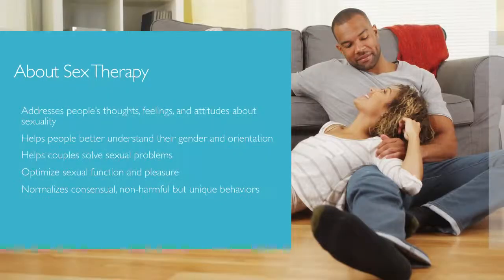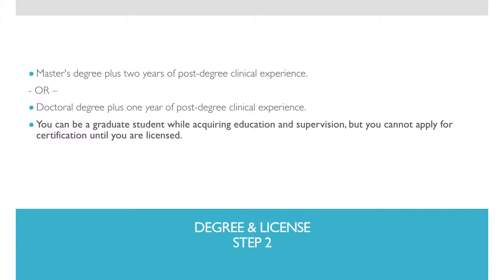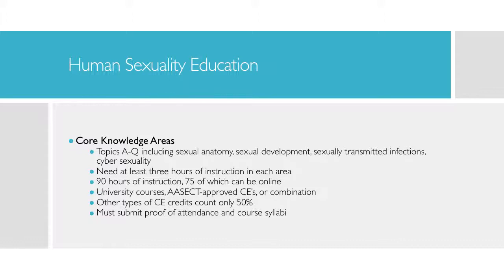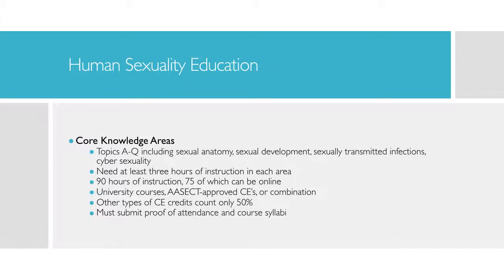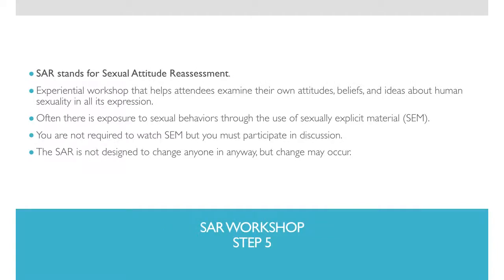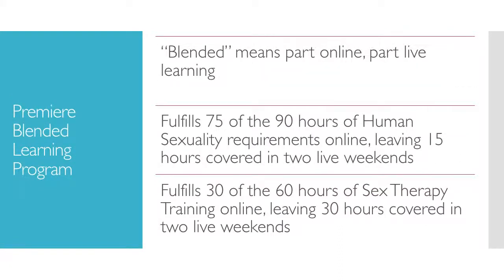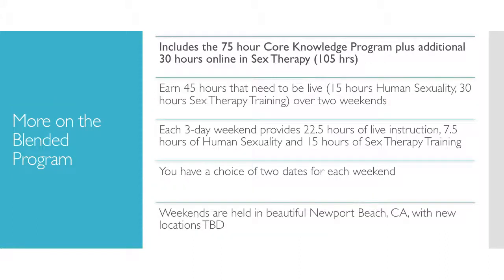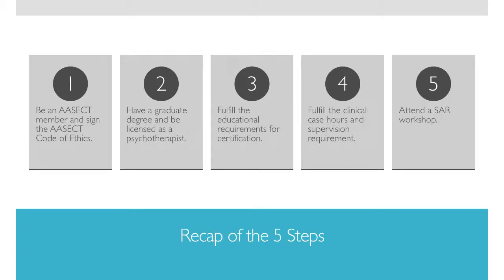5 Steps to Sex Therapy Certification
Psychologist and AASECT Certified Sex Therapist & Supervisor Dr. Stephanie Buehler breaks down the steps to AASECT certification.